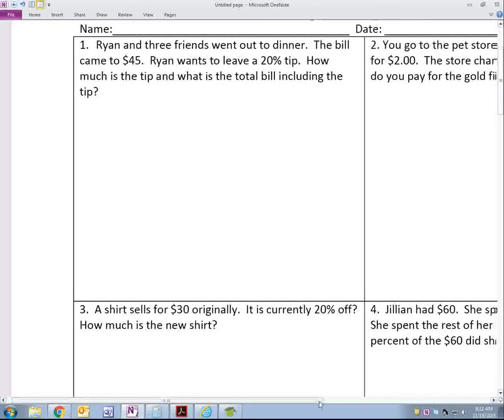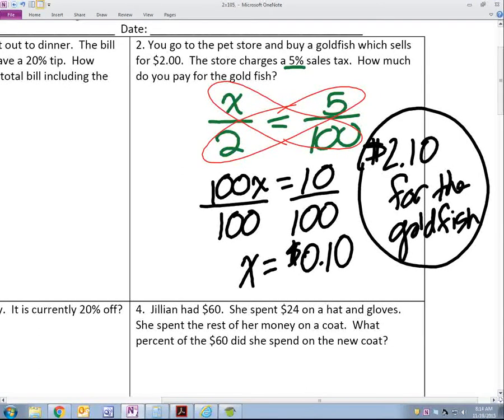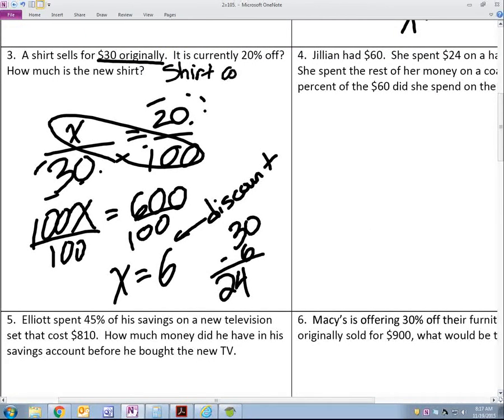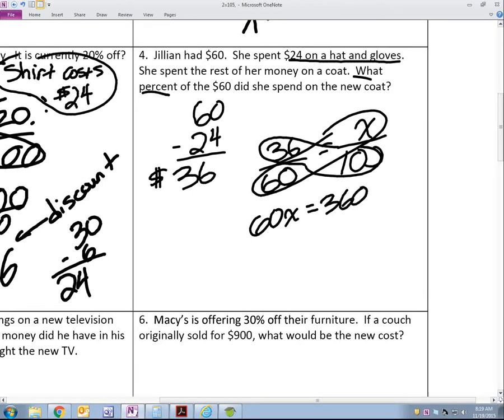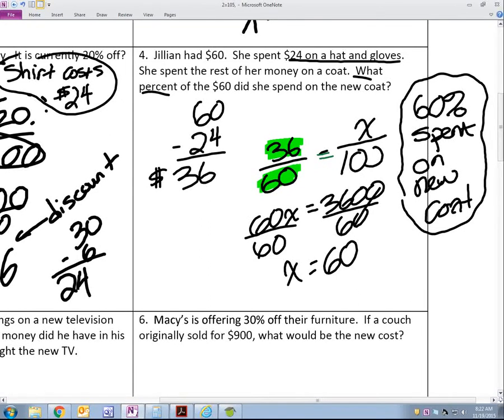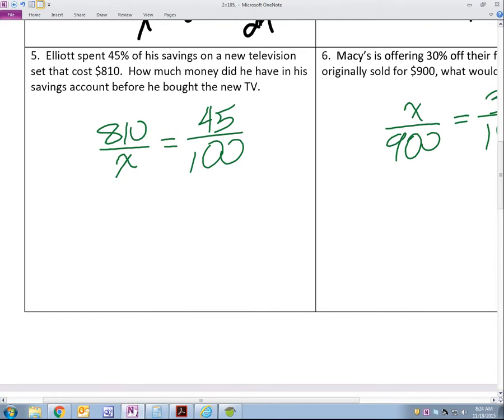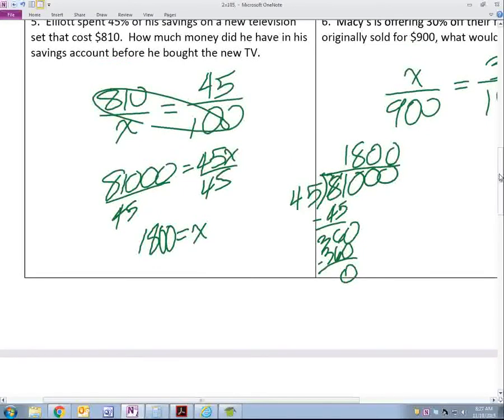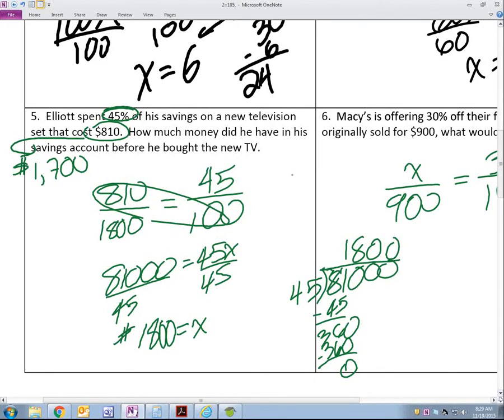11 19 2015 examples